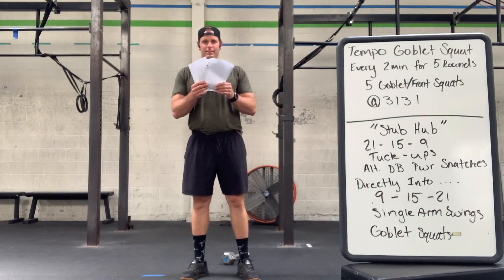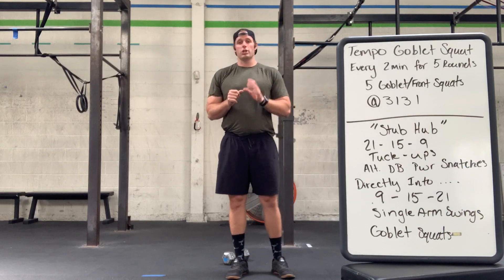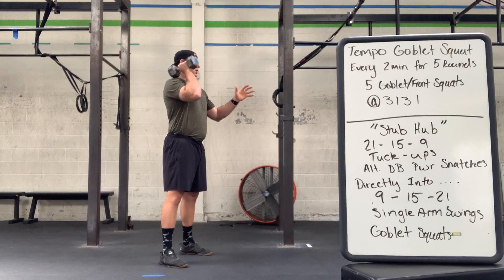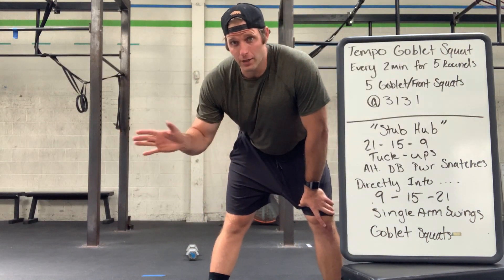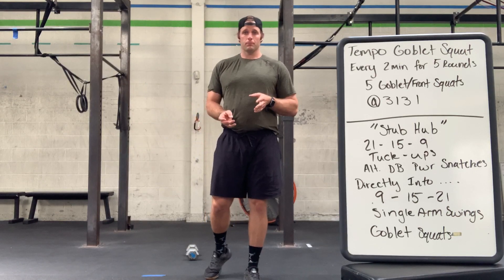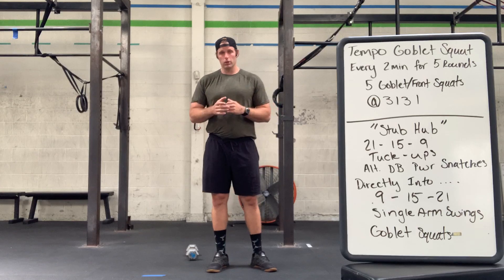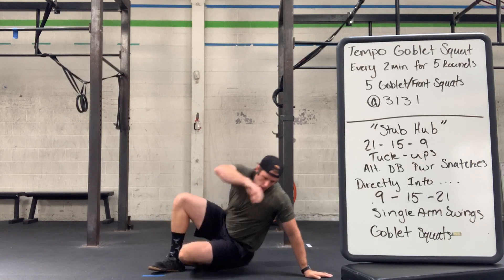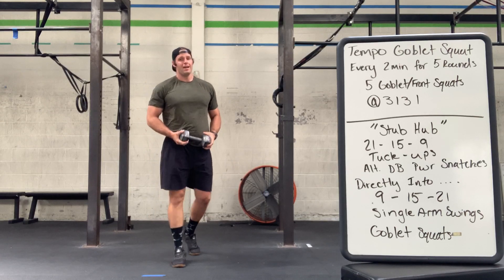"Stub Hub" At Home Workout Brief and Movement Demonstration